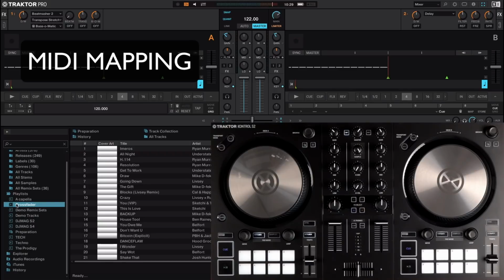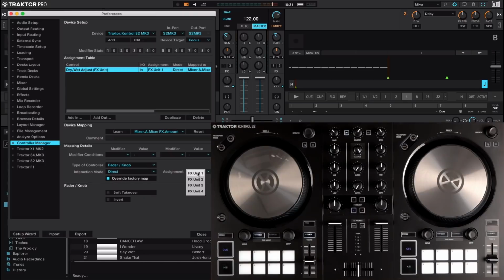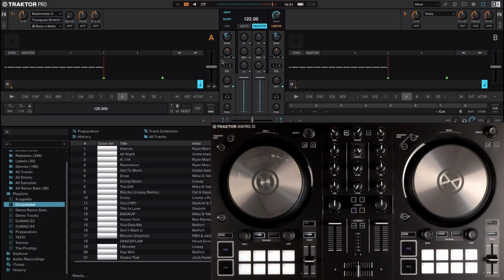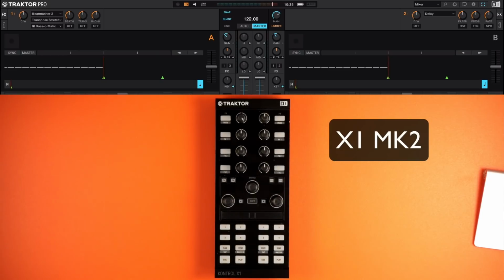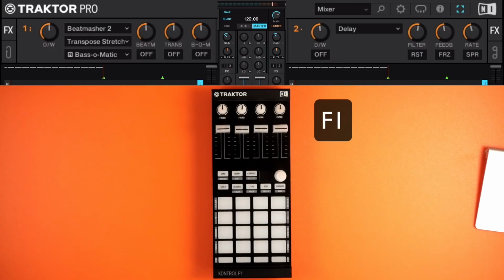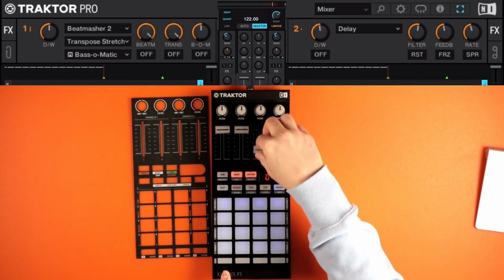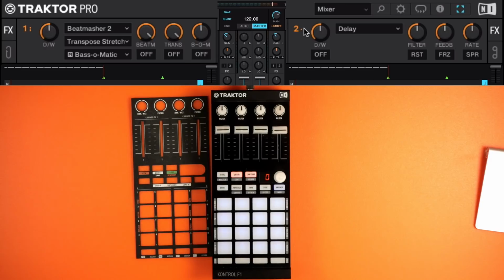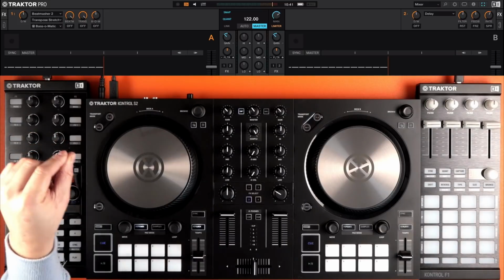3 Ways to Access FX Banks with Traktor S2 MK3 | Free vs Paid Add-Ons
D.A.V.E runs through the 3 best ways to access the Traktor FX banks when using the Traktor Kontrol S2 MK3. This controller doesnt have buttons or knobs to control the effects so by following the midi mapping tutorial in this video you can easily re map your controller to use them. There are 2 more paid options for upgrading your equipment. Check out how the Traktor X1 MK2 and F1 both work in conjunction with the S2.